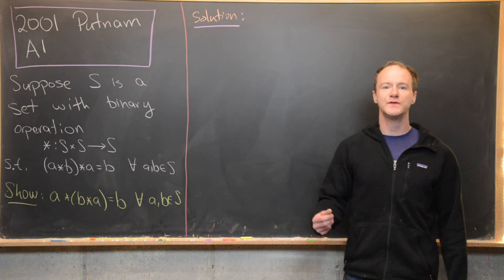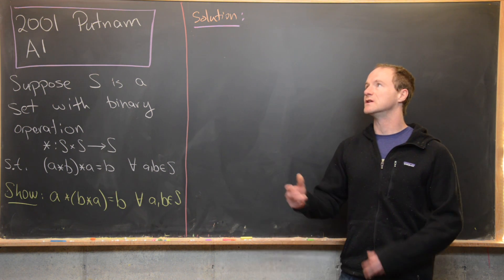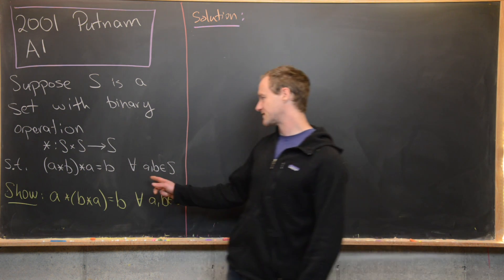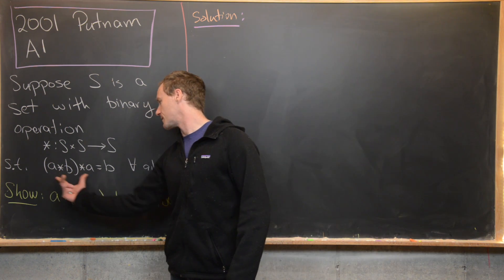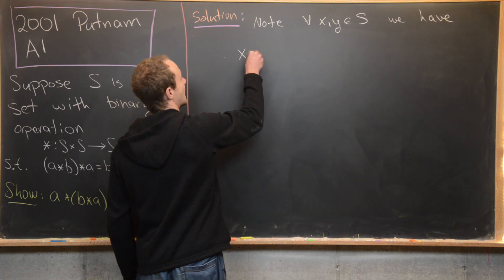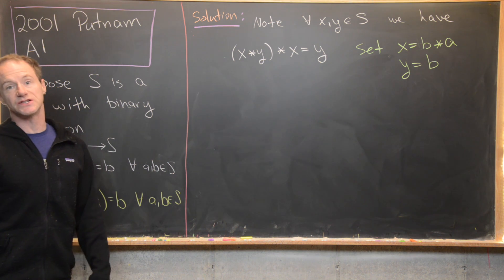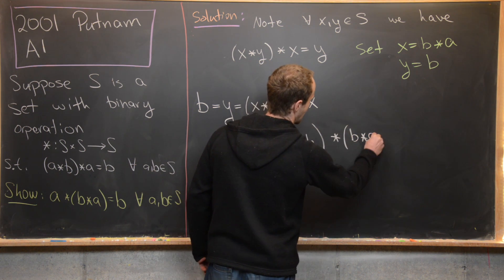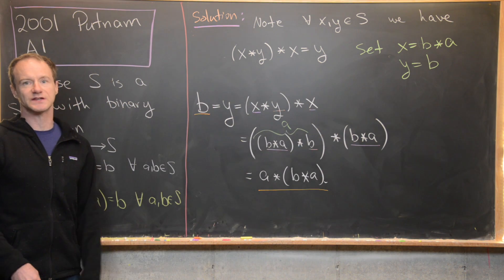Putnam Exam | 2001: A1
We look at a solution to question A1 from the 2001 William Lowell Putnam Mathematics Competition.

Differential Forms: